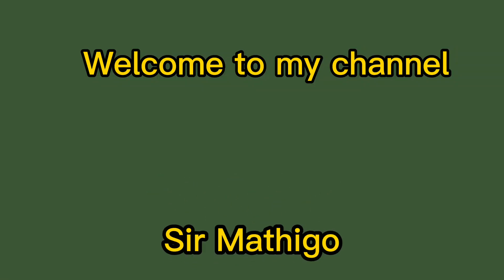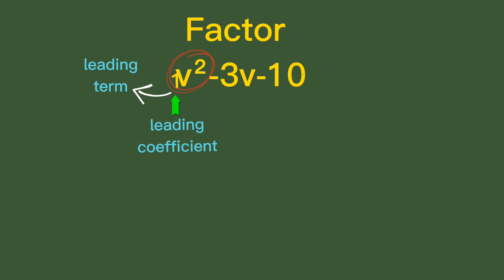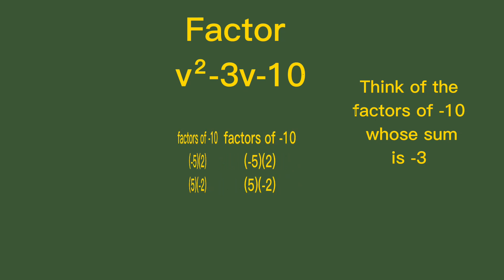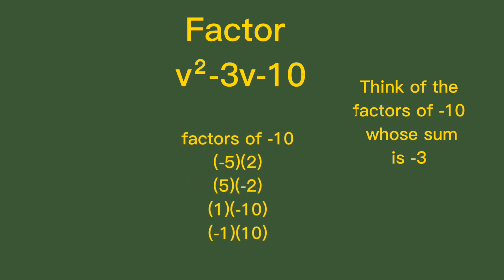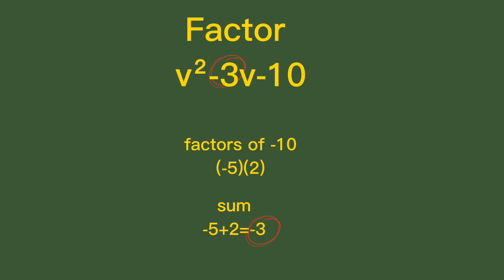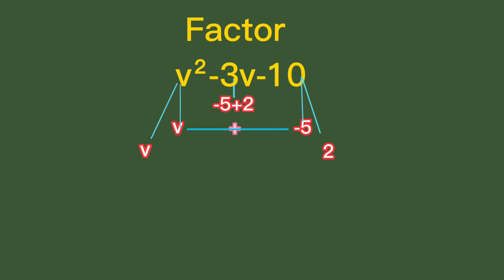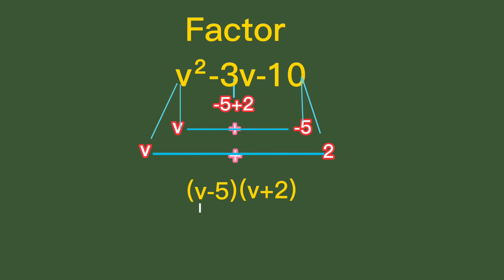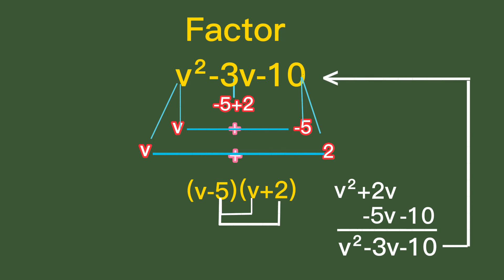Factoring non-perfect square trinomial part 2 || Sir Mathigo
To facto non-perfect square trinomial whose leading coefficient is equal to 1,

factor the first term,
factor the last term whose sum is found in the middle term.